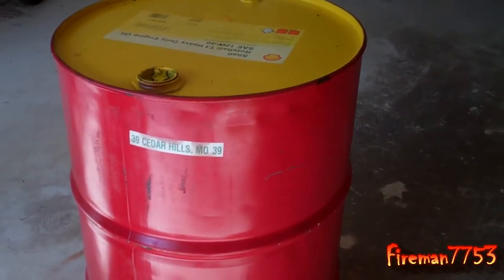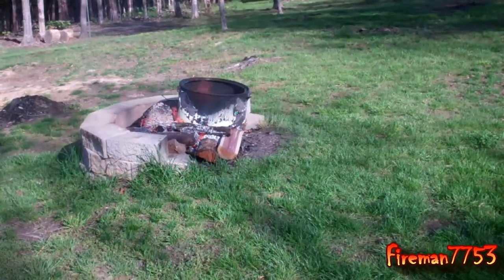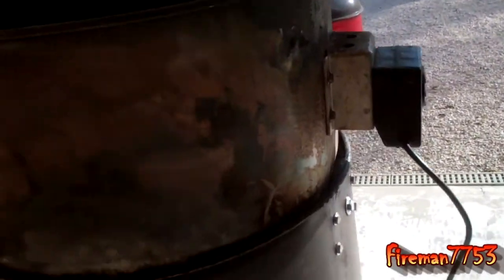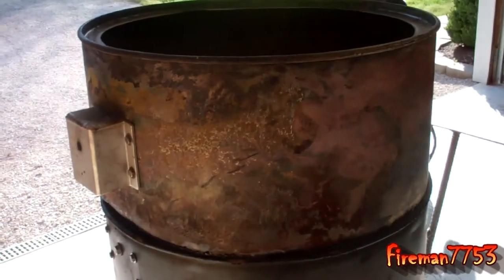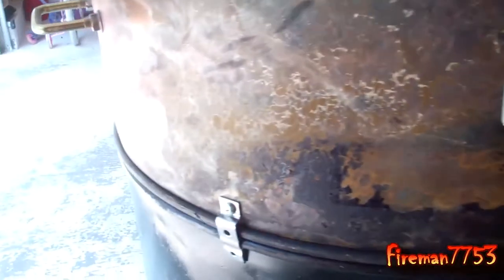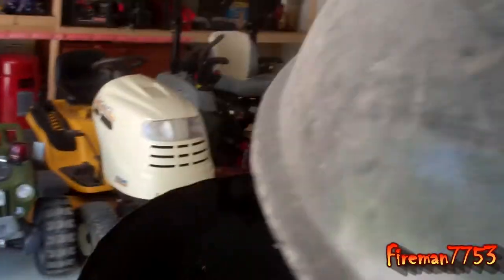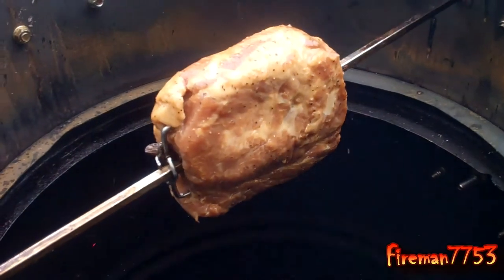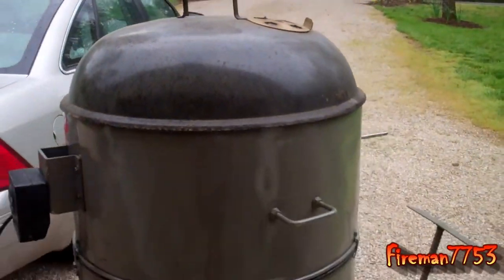New Rotisserie Invench for the BBQ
Made a new rotisserie for the BBQ.